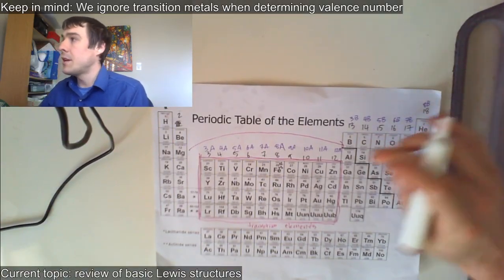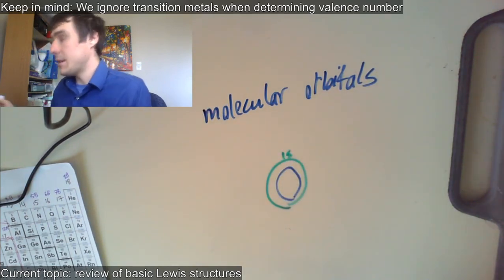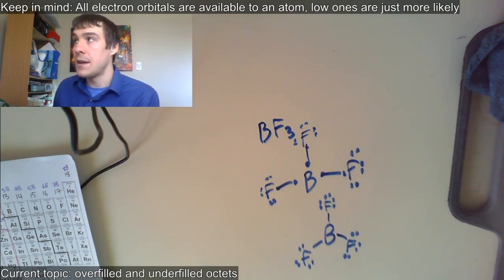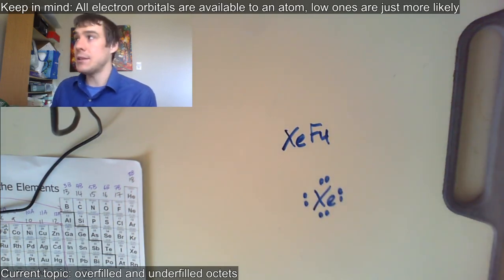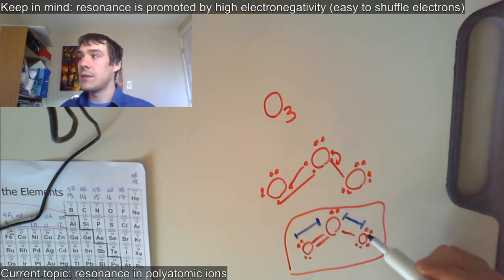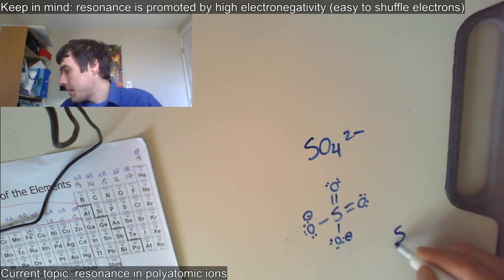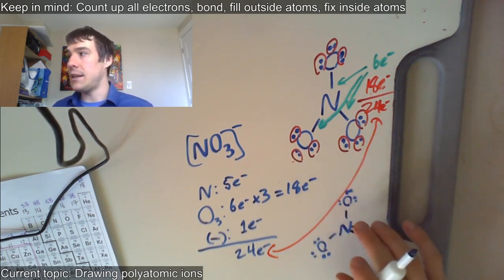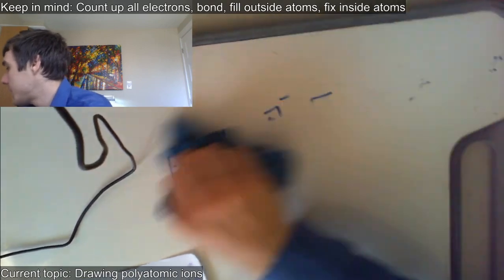SCH4U 1.3: Advanced Lewis structures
Review of Lewis structures, hybridization: 0:00
Underfilled and overfilled octets: 10:30
Trihydrogen ion: a weird structure (intro to resonance): 18:00
Resonance structures in polyatomic ions: 20:40
Drawing polyatomic ions: 28:30

Around 15:00 I put too many lone pairs on the oxygens for H2SO4 - my bad (should be two lone pairs on each oxygen there).